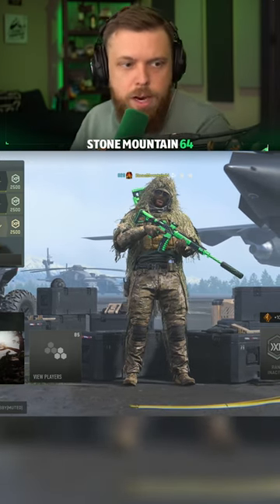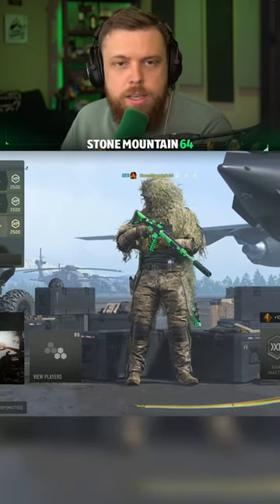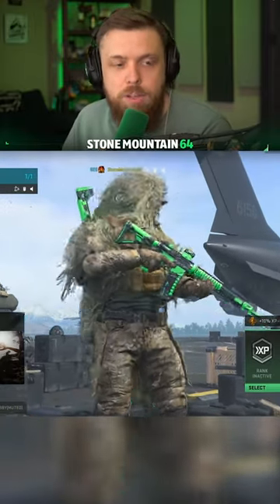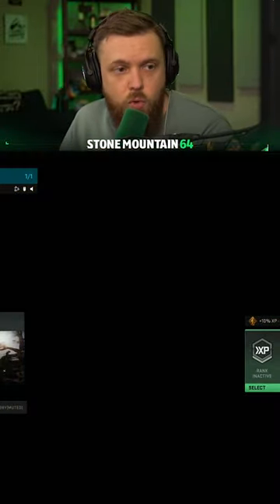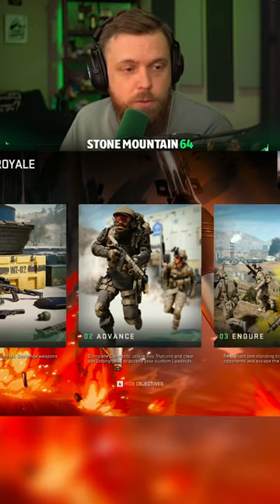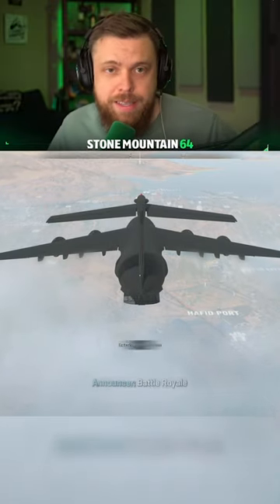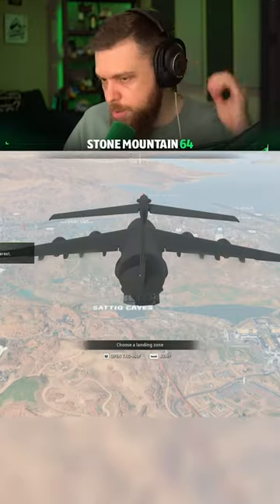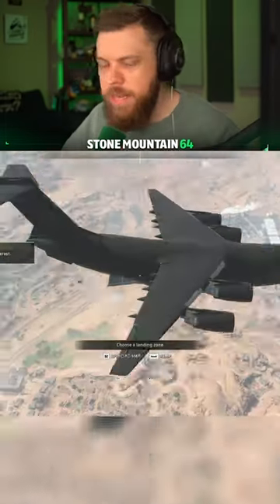Here’s what each Vest in Warzone does